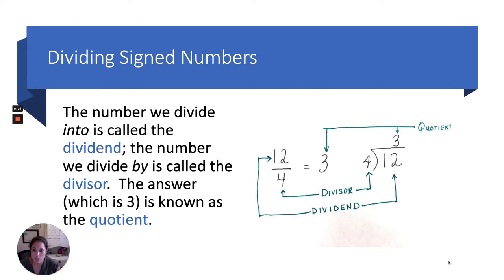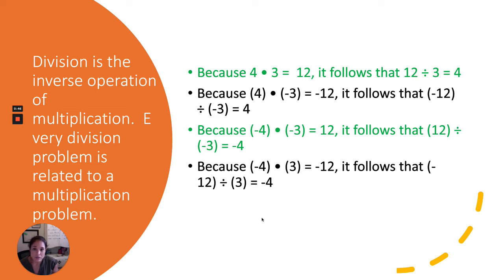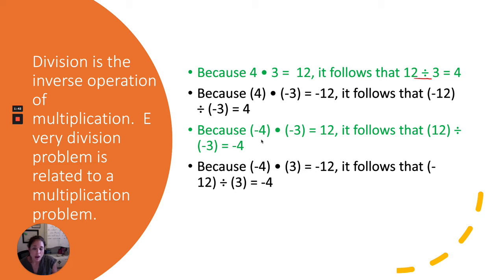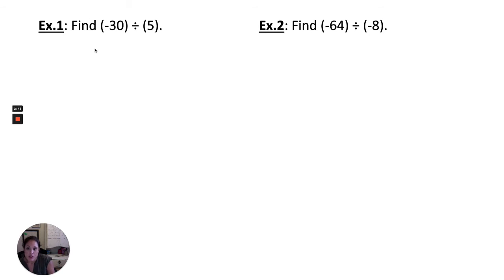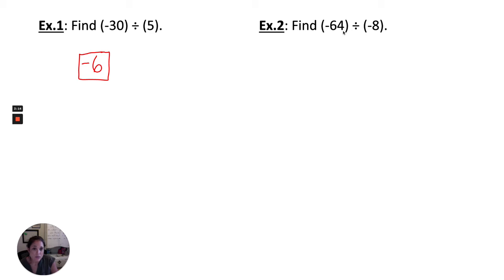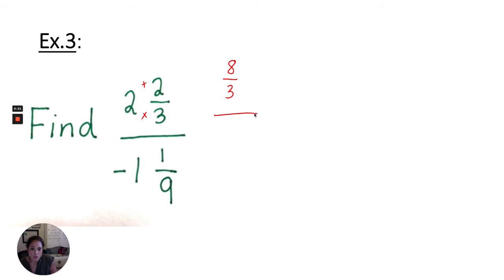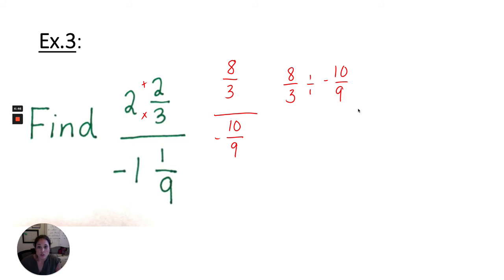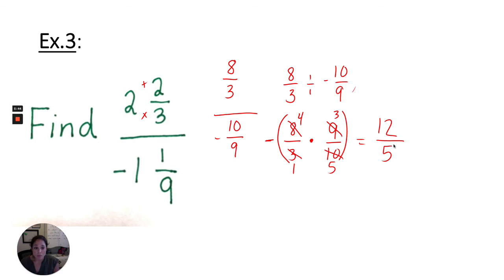Lesson 6.5 Dividing Signed Numbers